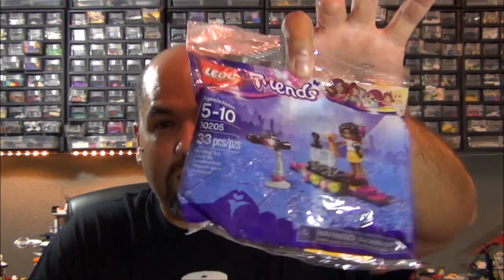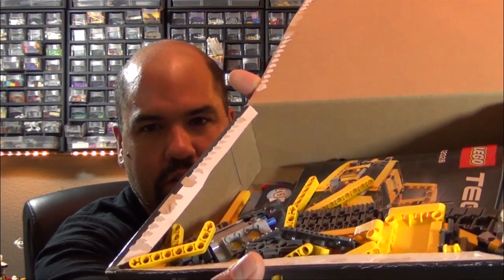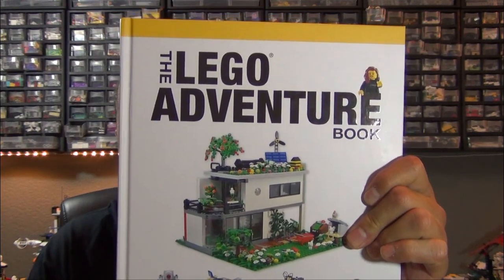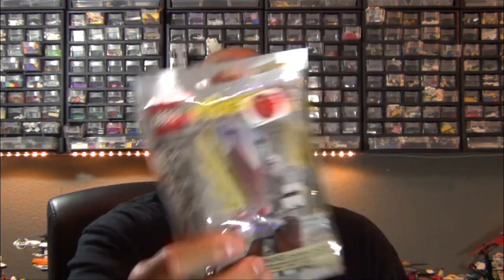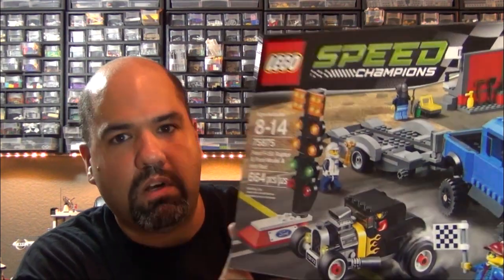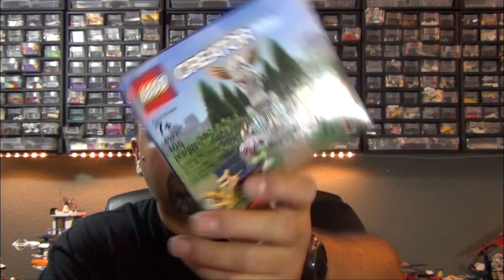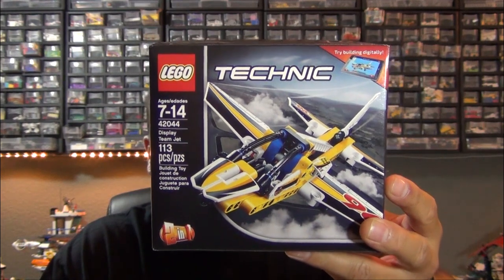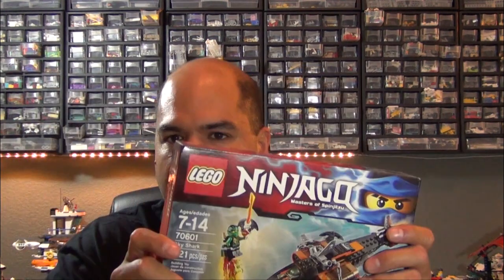Lego Haul #54 - Amazon, Lego Store, Free Stuff and more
In this Lego haul I share what I picked up at Lego store, shop at home, amazon and brickuniverse.